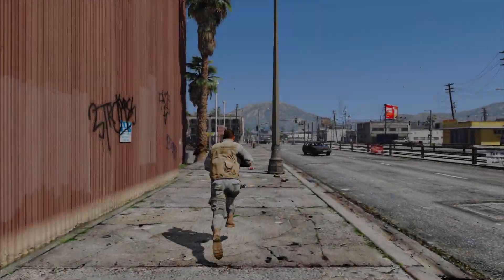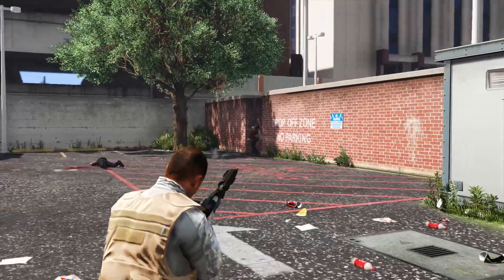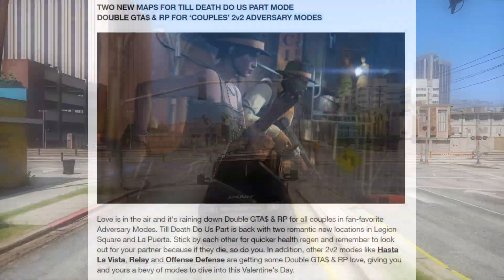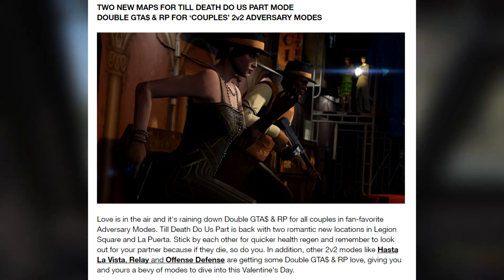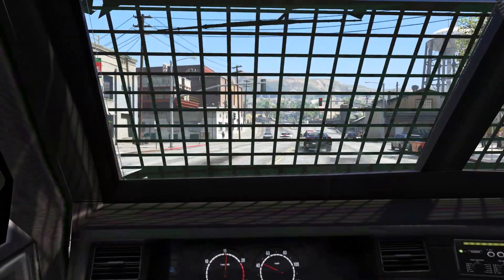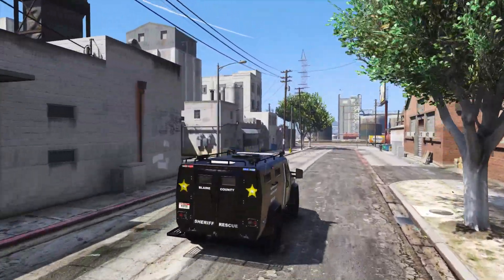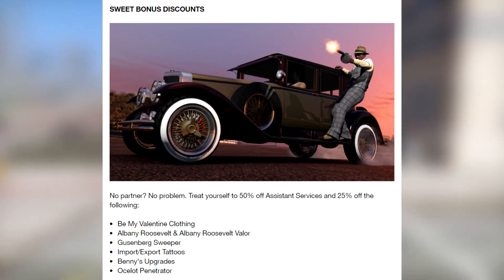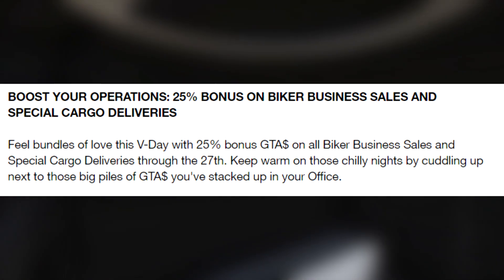GTA 5 ONLINE - NEW 2017 VALENTINE'S DAY CONTENT & MONEY BONUSES IN GTA 5 ONLINE! (GTA 5 News)